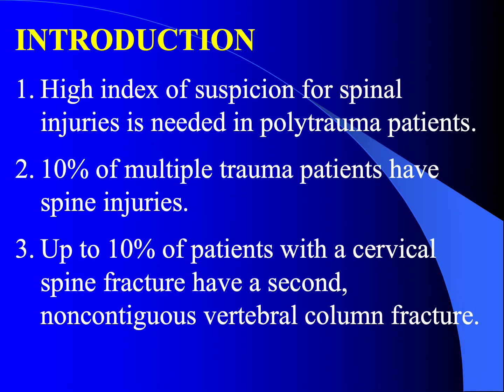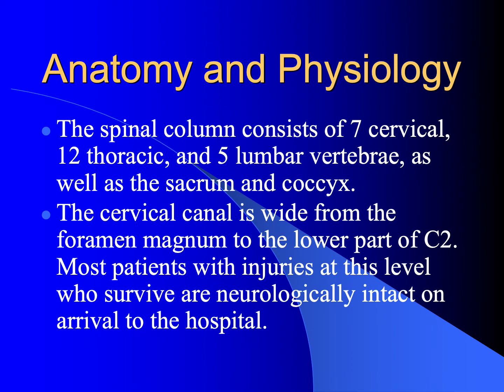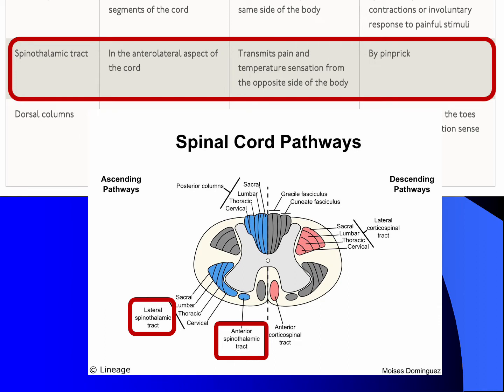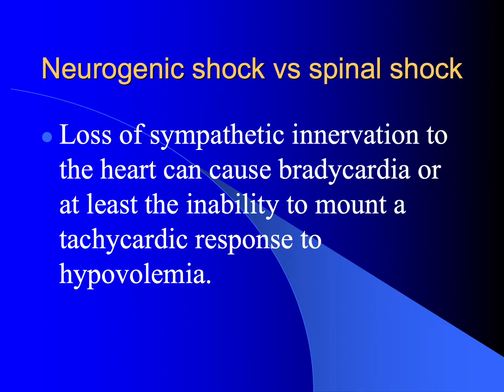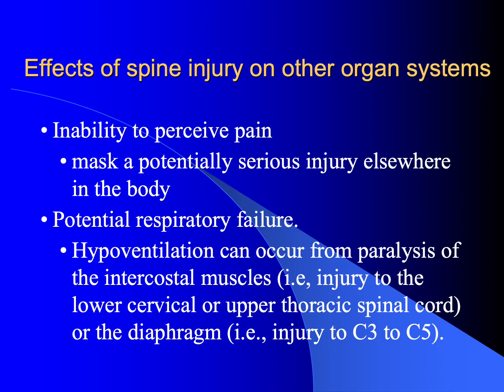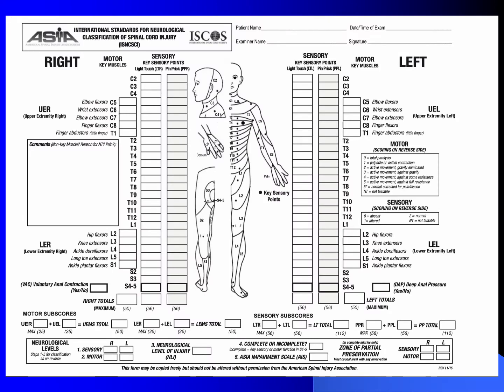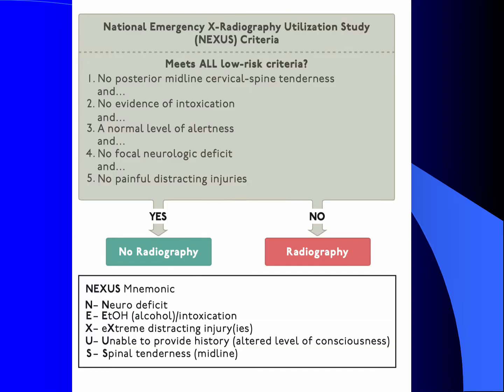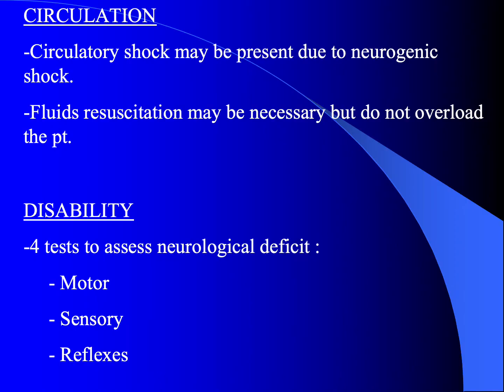Topic 5 : Spinal Trauma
Perak TLS Lecture Series by Dr Ting Chiew Yuen ( EP Hospital Taiping, Perak )